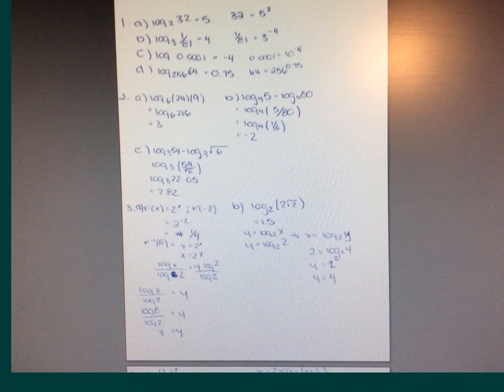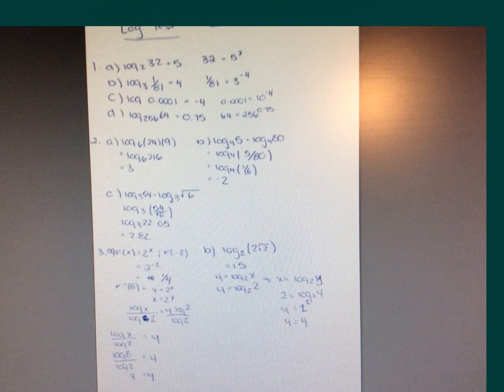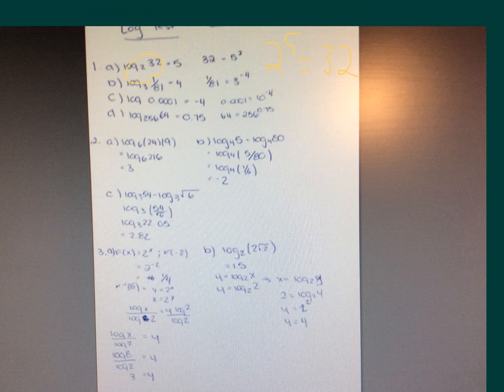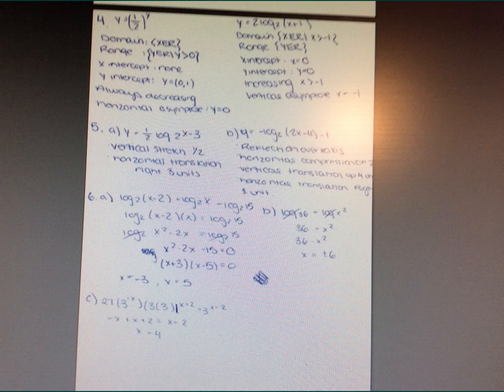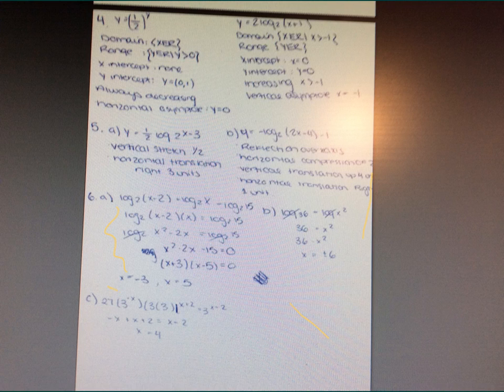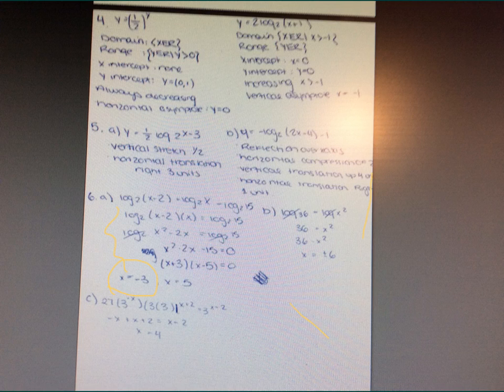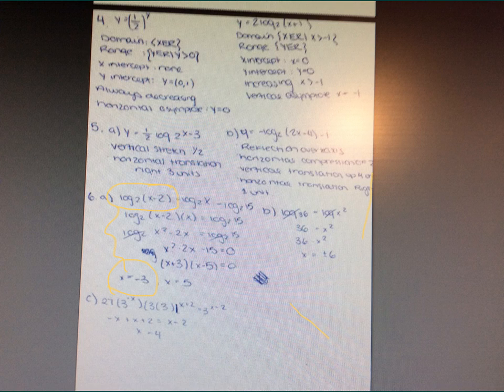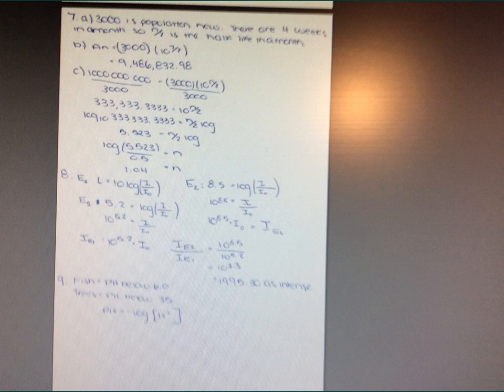Made with Explain Everything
Leah